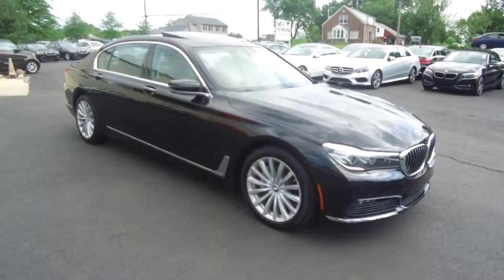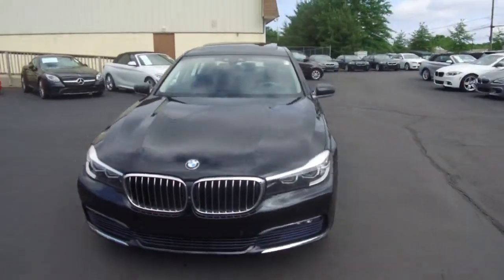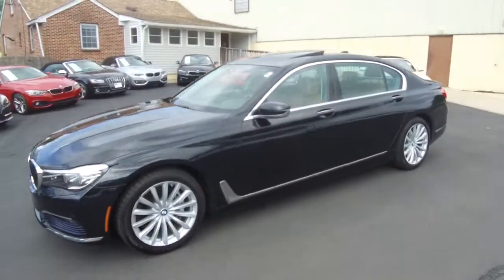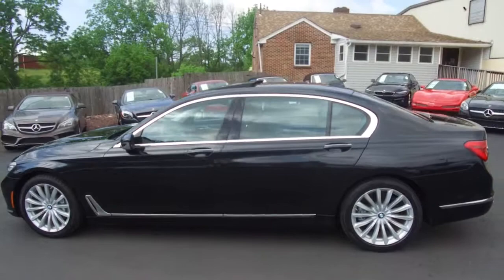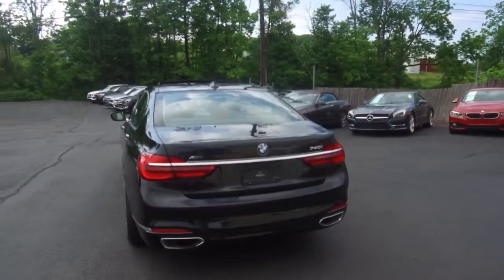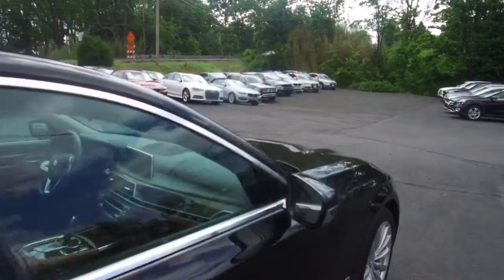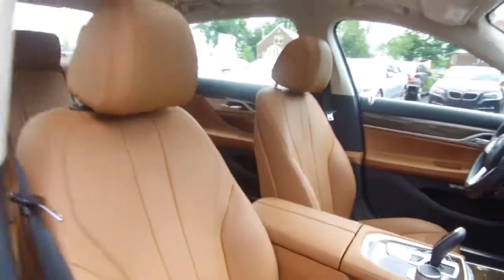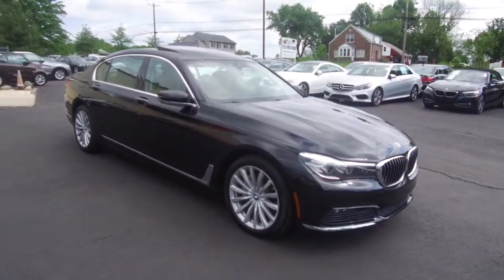2017 BMW 740i xDrive AWD Sedan for sale at eimports4Less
2017 BMW 740i xDrive AWD Sedan for sale at eimports4Less in Perkasie, Pa.  Black sapphire metallic over cognac Dakota leather, with 26,000 miles.   GPS navigation, back up camera, front and rear heated seats, panoramic roof, LED headlights, comfort access, Harman Kardon, BLIS, fog lights, power seats, HomeLink, multi zone climate control, 360 park assist, gesture controls, SiriusXm,  Bluetooth, and more.